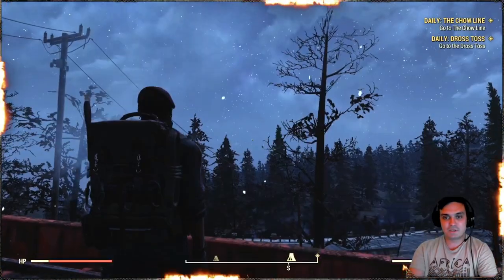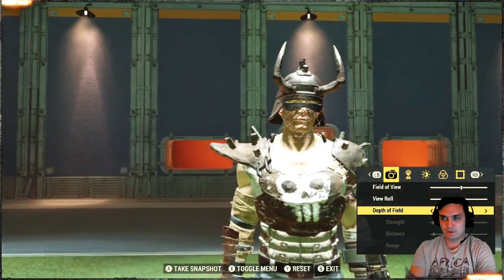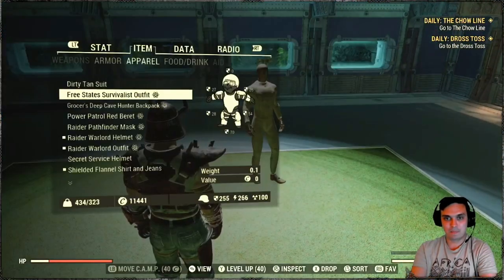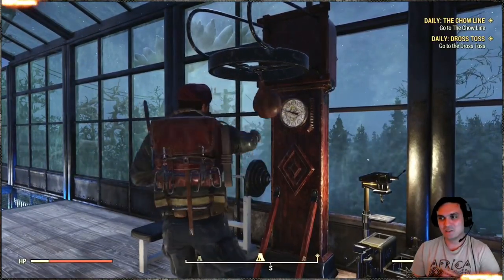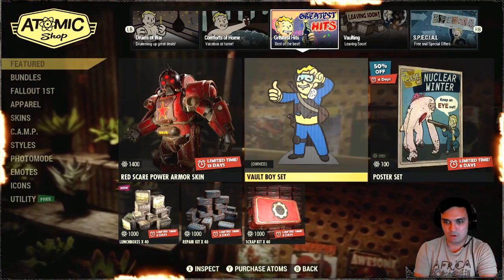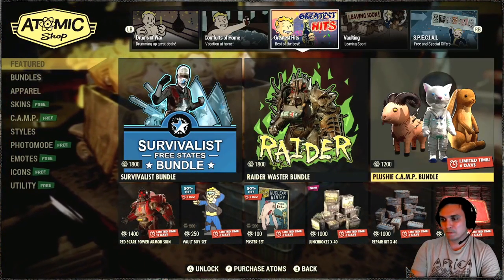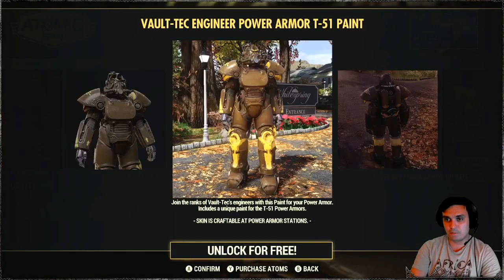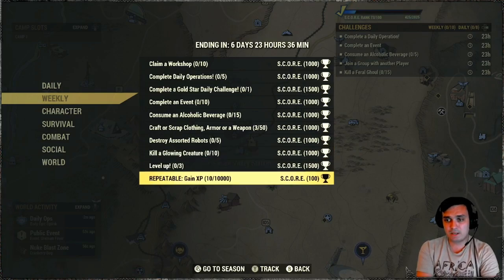Fallout 76 Atomic Shop Offers - New Raider Warlord Outfit & Cool Old Bundles Made a Return and more